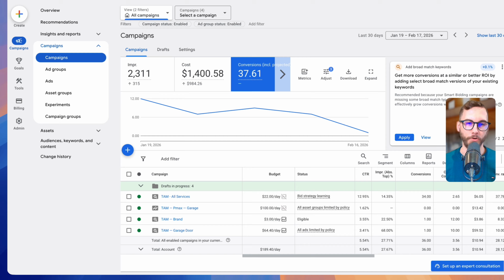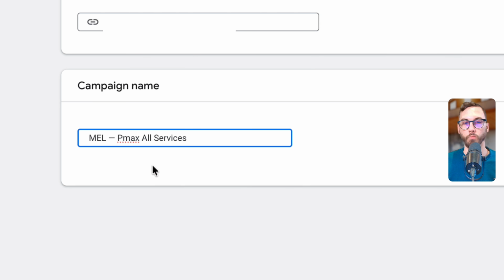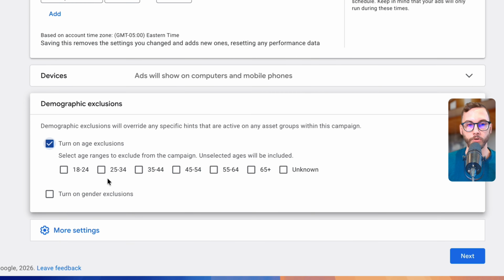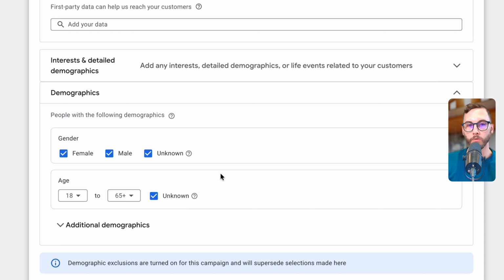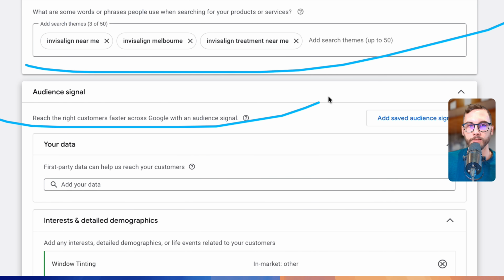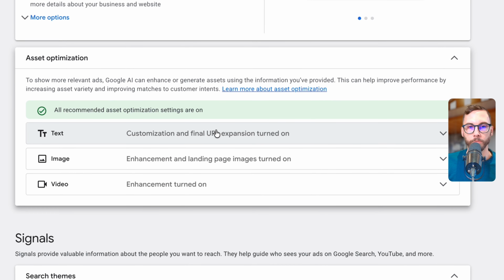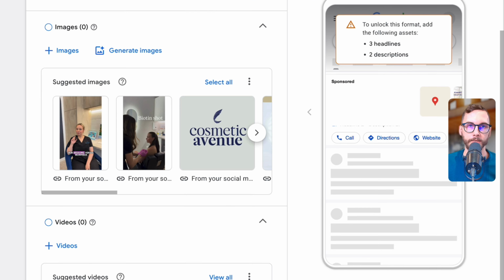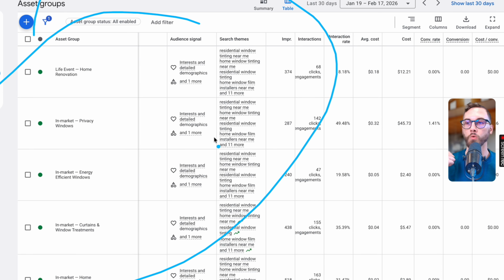How to Create a Performance Max for Leads in Google Ads (2026 Edition)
In this video, I show you how I set up a Performance Max campaign for lead generation in Google Ads.

I cover the campaign type, bid strategy, asset group structure, search themes, audience signals, and creative assets I use to improve conversion quality.

I also explain when to launch a single campaign, when to split services into separate PMax campaigns, and when to keep final URL expansion on or turn it off.

You’ll also see real examples, so you can build a lead generation campaign that brings in more qualified leads instead of weak enquiries.

THE SOPs BEHIND $100M+ IN CLIENT REVENUE:
Stop wasting Google Ads budget on bad Performance Max leads

0:00 How I use Google Ads and Performance Max for lead generation
0:15 How to create a new Performance Max campaign
0:28 Choosing the right URL and starting with a catch all campaign
1:28 The bid strategy I use for better conversion quality
1:49 Location targeting, ad schedule, devices, and demographics
2:59 How I structure each asset group and use search themes
3:33 Audience signals, in market segments, and detailed demographics
5:05 How I build the creative and creative assets
7:20 Real account examples and how I structure a PMax campaign

How to Create a Feed Only PMax Campaign (Full Setup in 5 Mins + 1 Setting to Disable)

📚 Related resources
How Do Performance Max Campaigns Work? — 5 Key Benefits
How To Run A Google Ads Experiment In 7 Easy Steps

❓FAQs
Q1. What should I set up before launching Performance Max for leads?
Make sure conversion tracking is clean before you spend the budget. Track real enquiries, calls, booked appointments, or qualified lead actions instead of soft actions like page views.

Q2. Should I send PMax traffic to my homepage?
Usually no, unless the homepage is built around one clear service. For lead generation, a focused service page or landing page normally gives Google Ads stronger relevance and better lead quality.

Q3. How do I stop Performance Max from chasing low-quality leads?
Feed it better conversion signals and avoid counting weak actions as conversions. You can also tighten landing pages, exclude poor locations, and split campaigns when different services attract very different lead quality.

Q4. Do I need video assets for a Performance Max campaign?
Yes, it is better to upload your own videos where possible. If you do not, Google may auto-generate videos from your images and text, which can look generic or off-brand.

Q5. How many headlines and descriptions should I add?
Add enough variety for Google to test, but keep every asset tied to the same service or offer. Random headlines across different services can confuse the asset group and weaken lead intent.

Q6. Should I use broad audience signals in PMax?
Broad signals can work, but I would still start with audiences that match your ideal buyers. Use in-market segments, detailed demographics, customer lists, and website visitors where they make sense.

Q7. Can Performance Max replace Search campaigns?
Not usually. Search campaigns still give you more control over keywords, search terms, and intent, while PMax is better used as an extra campaign once tracking and landing pages are solid.

Q8. How long should I let a PMax lead gen campaign run?
Give it enough time to collect conversion data before judging it. A few days isn't enough, especially if the campaign has a small budget or low lead volume.

Q9. What's the biggest mistake with PMax asset groups?
The biggest mistake is mixing too many services into one asset group. Each asset group should have one clear angle, one main intent, and assets that match the landing page.

Q10. When should I turn off a Performance Max campaign?
Turn it off or rebuild it when it keeps producing poor leads after tracking, pages, assets, and signals have been cleaned up. Don't judge it only on cheap CPL if the enquiries aren't turning into real opportunities.